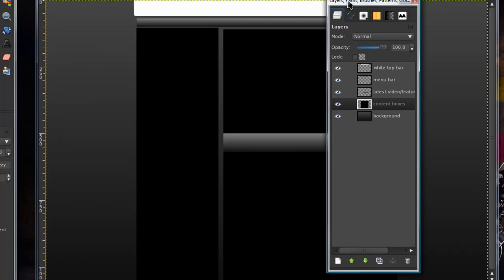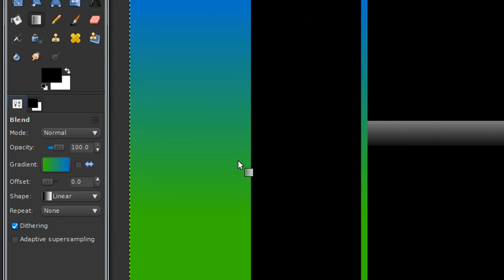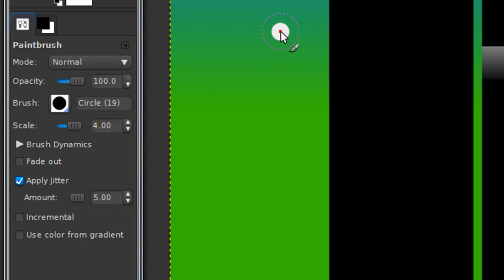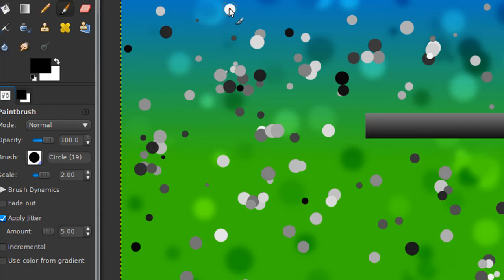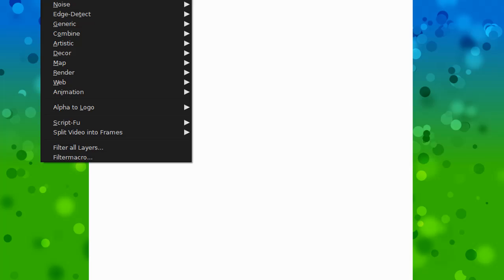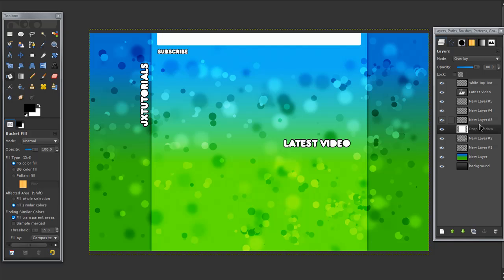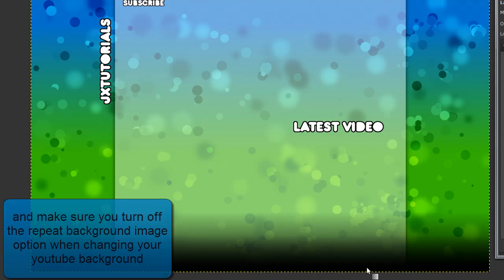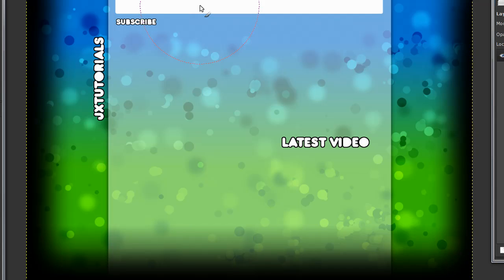How to make a custom youtube layout in GIMP (HD)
This was requested the most so here it is.